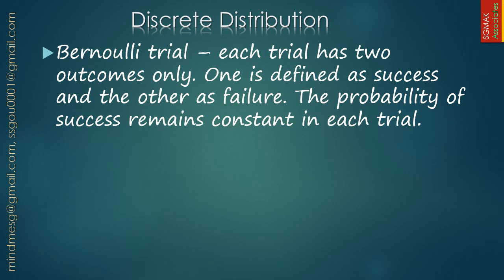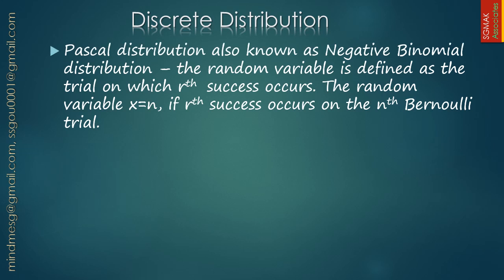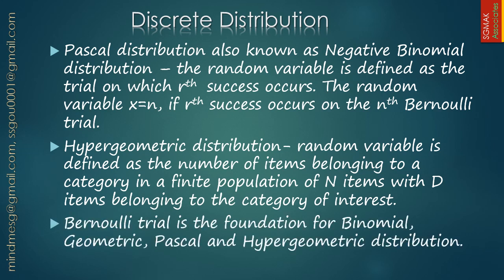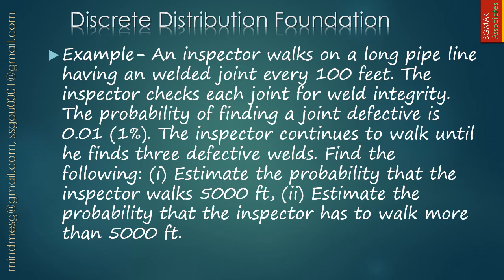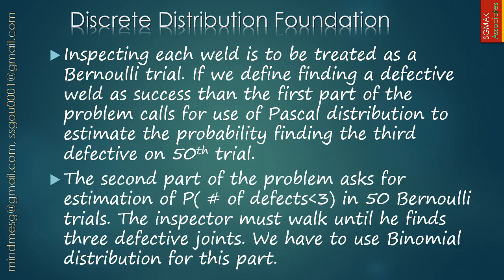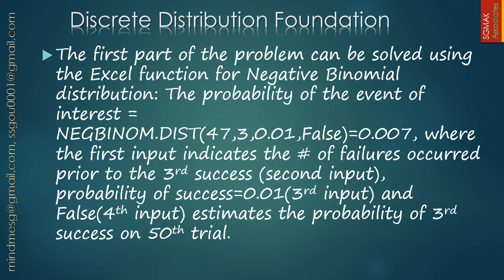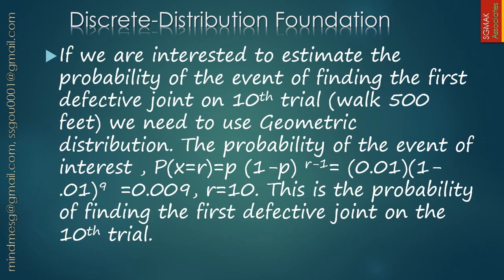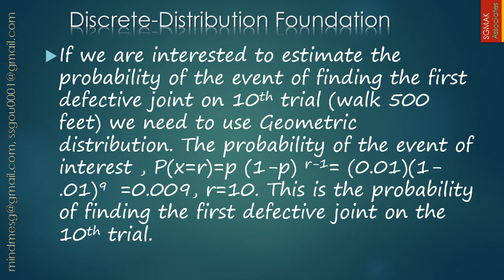Discrete Distribution Foundation | Dr. S.Sengupta | SGMAK Associates provides free video tutorials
SGMAK Associates provides free online video tutorials, courses